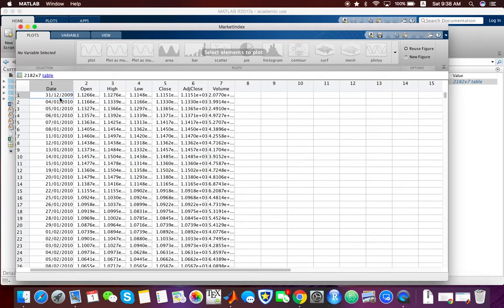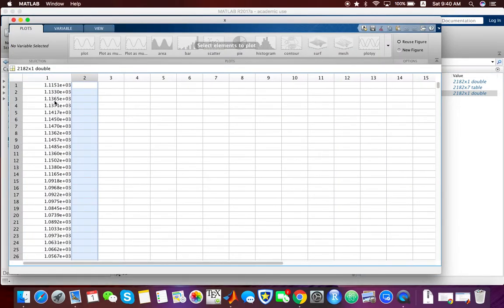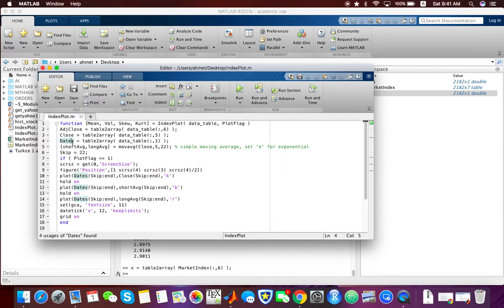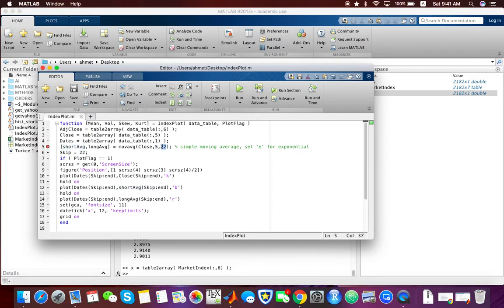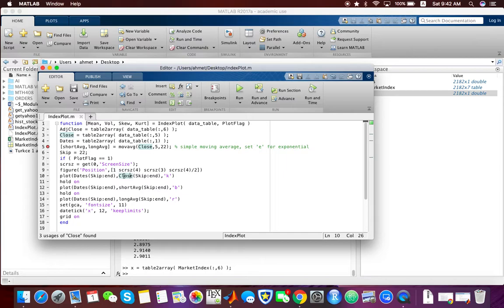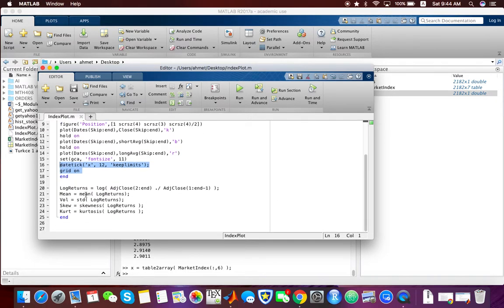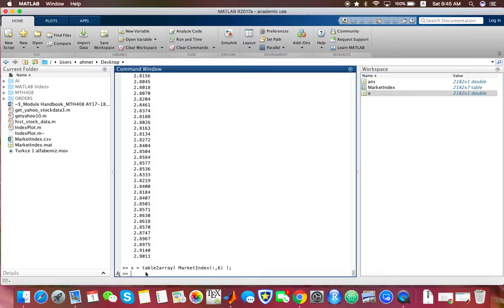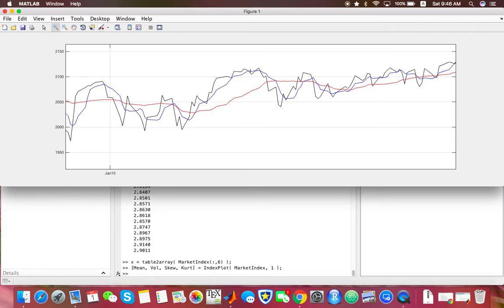Matlab Introduction 12 Plot Yahoo Finance Data